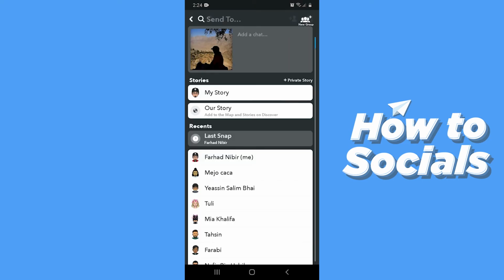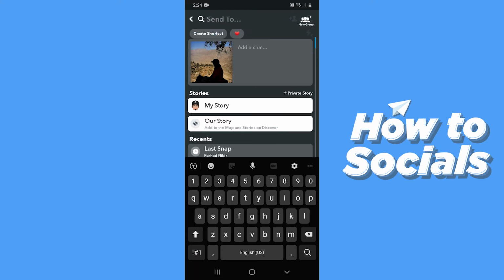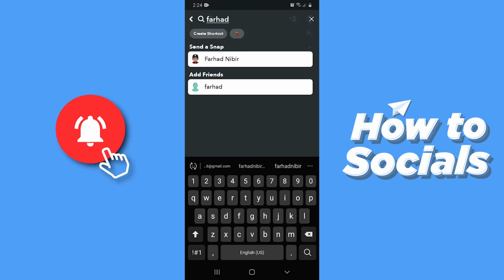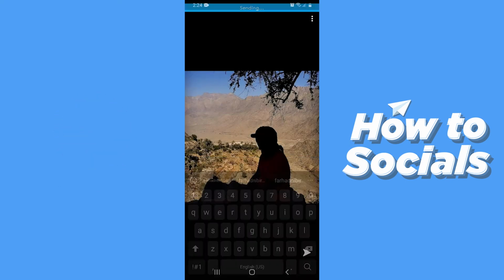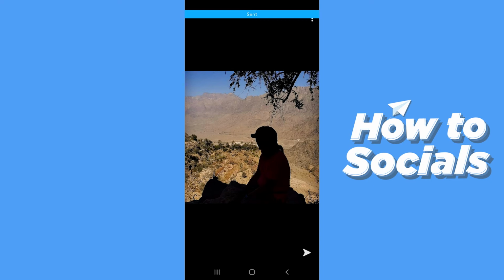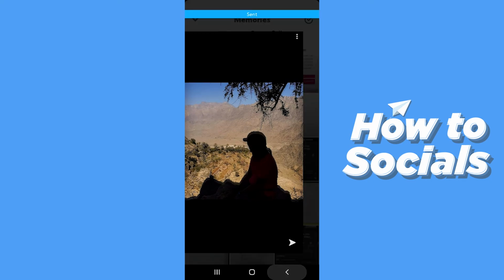How to Send a Photo as a Snap iOS & Android 2020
Want to show something to a friend on Snapchat? In this video, I show you how you can send a photo as a Snap on iOS and Android devices.